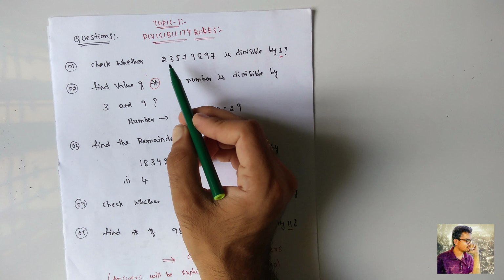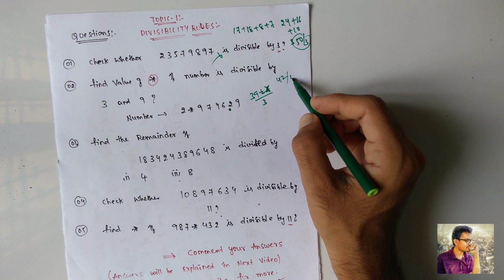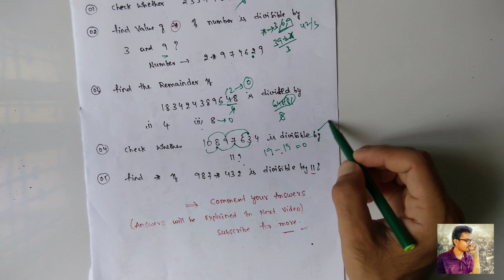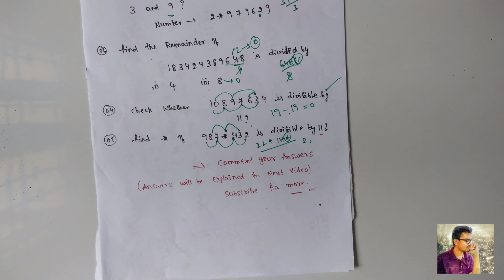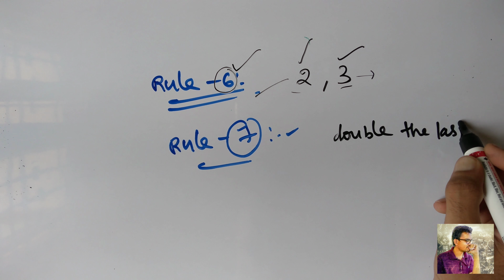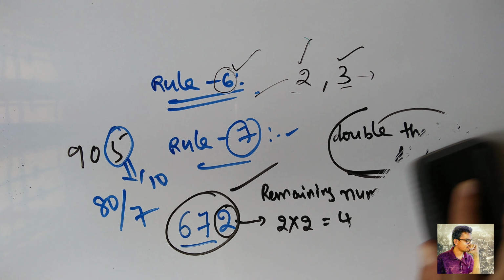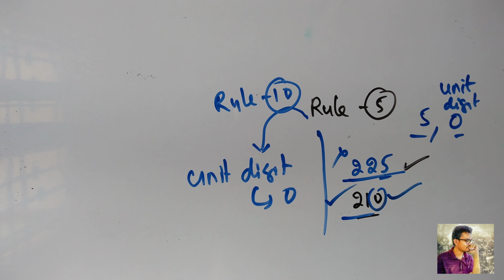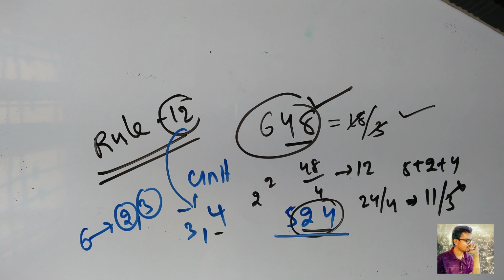Aptitude- Divisibility rules (cond...)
Solutions for previous questions and remaining rules (7,12,etc...)